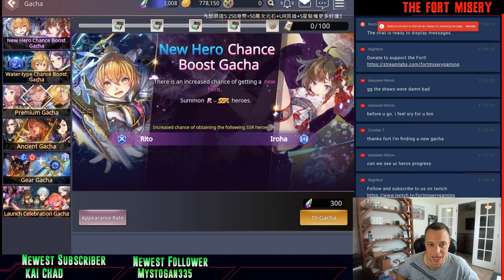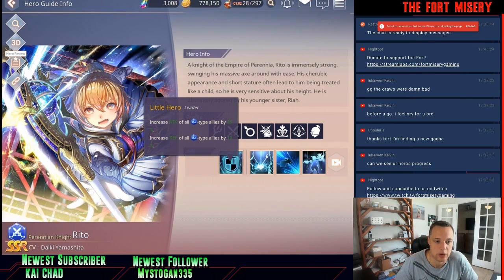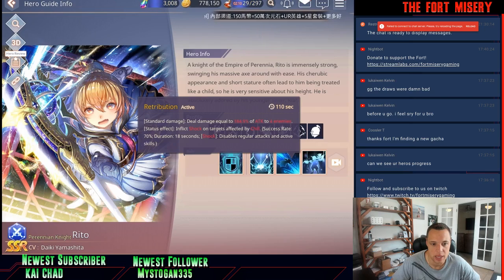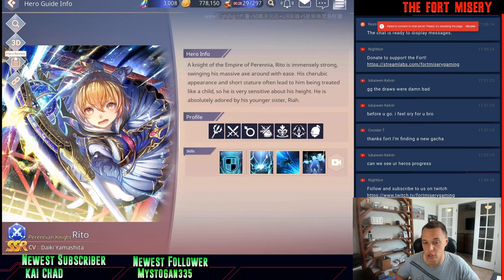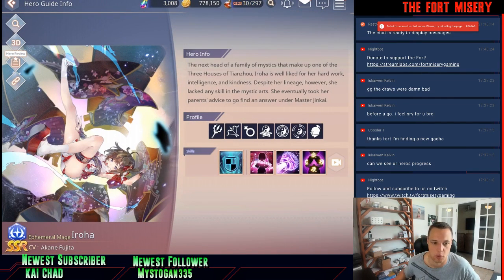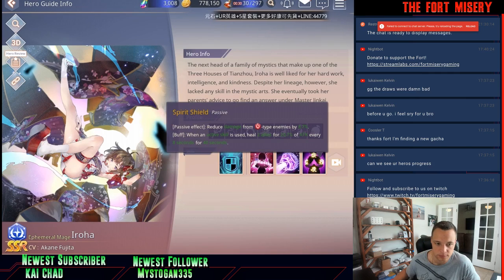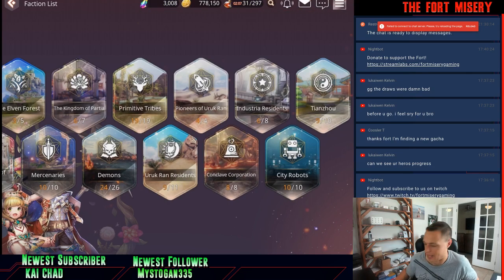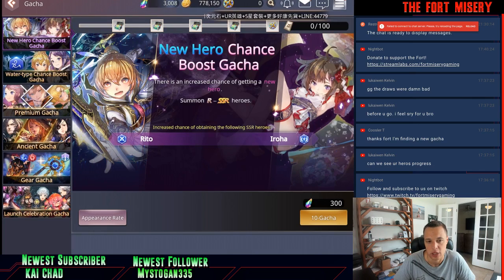RITO AND IROHA NEW WATER HEROS SHOULD YOU SUMMON? |OVERHIT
Amazing epic seven entertainment youtubber Eze the Gamer give him a sub and a like: